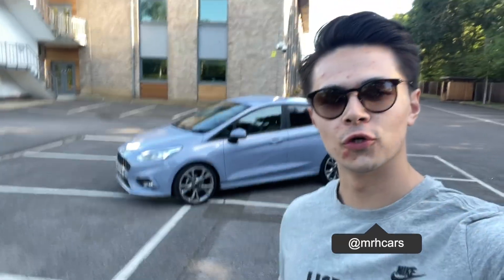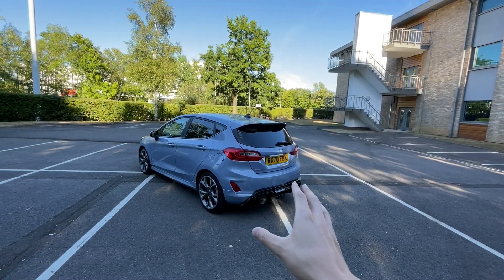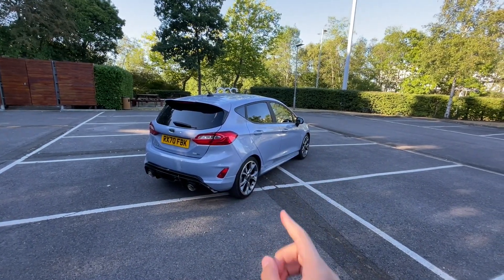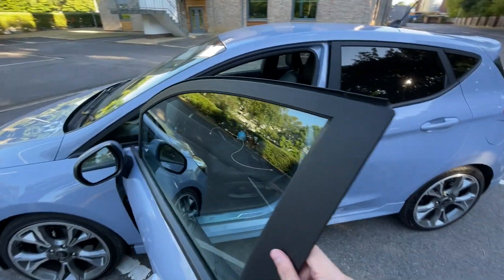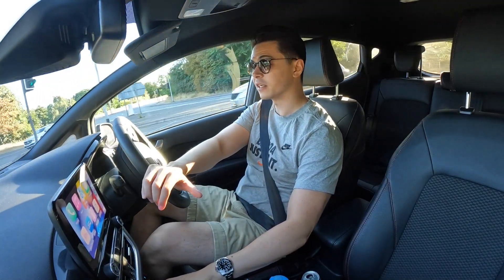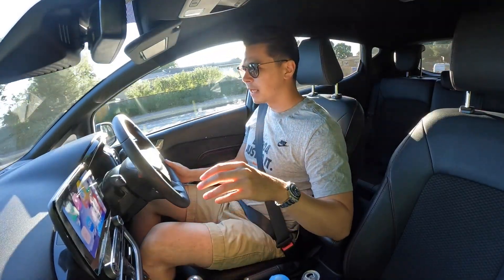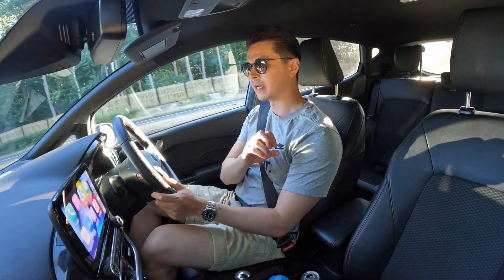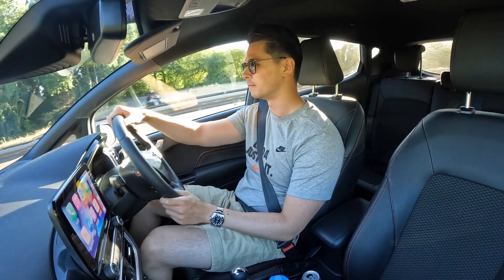My New Car? Ford Fiesta ST-Line short-term review (2020)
Fiesta 1.0l eco boost hybrid st line.
It’s had a GPF back system, with a Maxton design rear diffuser.
Milltek also do another system for that car, where you don’t have to option the Maxton diffuser.
The car is stock other than the exhaust.

Follow Car Mad Dad on Instagram: @millteksport